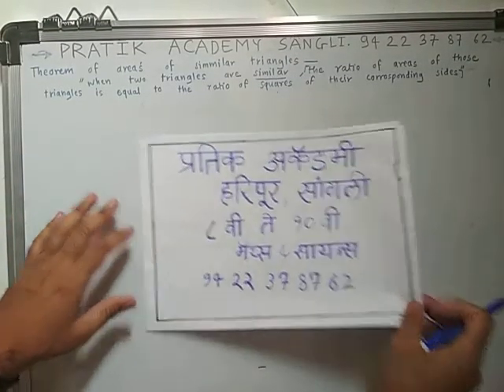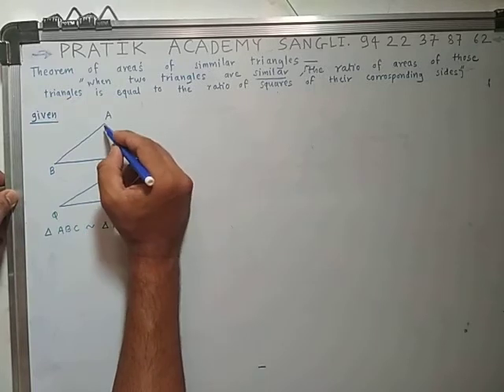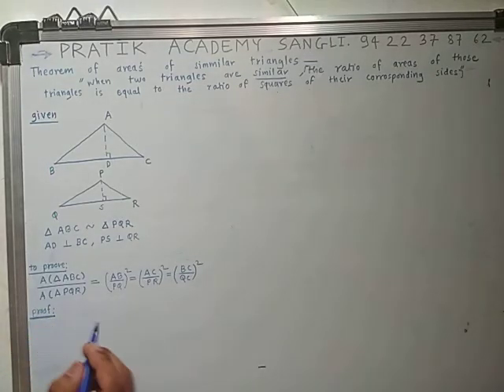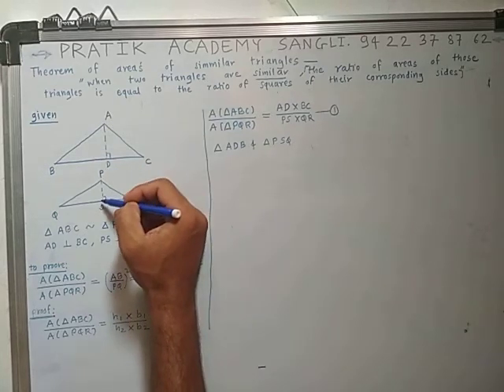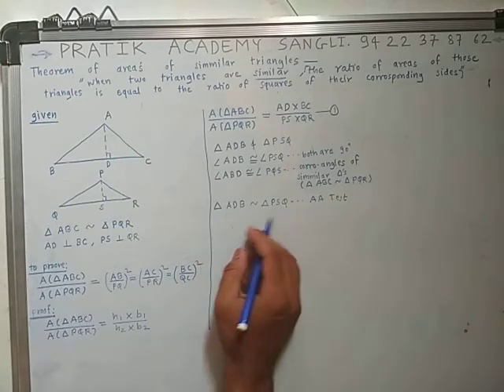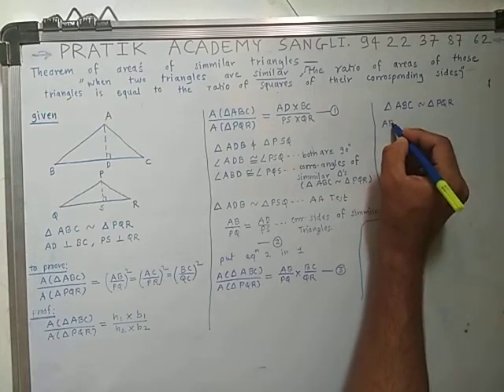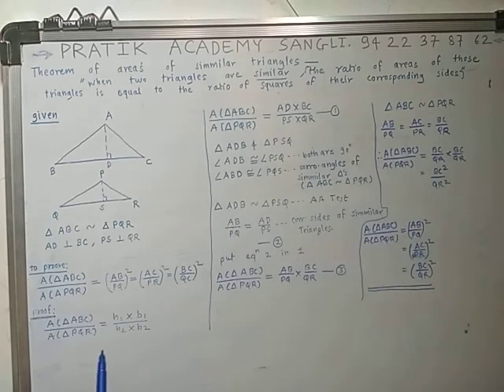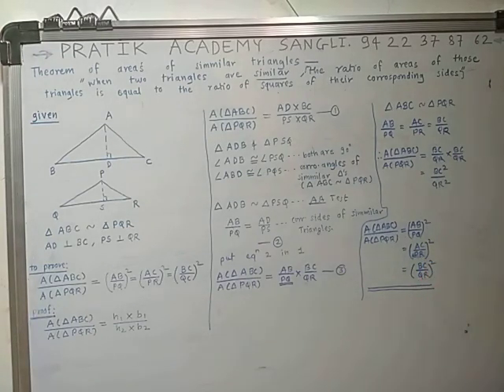Theorem of Areas of Similar Triangles | SIMILARITY | Class 10th | Math’s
10th, Class, Maths, Algebra, Geometry, Maharashtra state board, CBSE, ICSE, NCERT